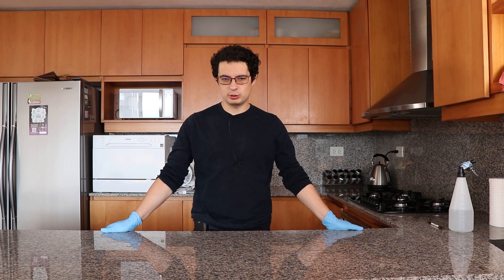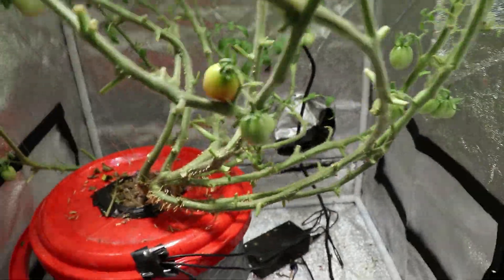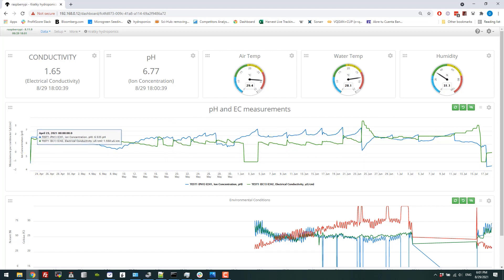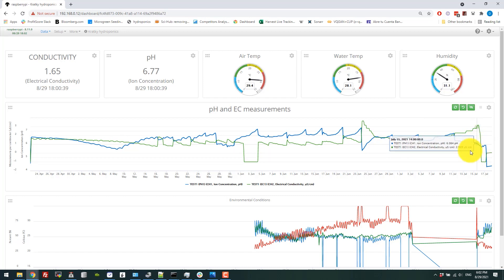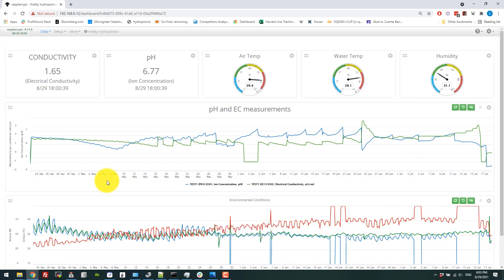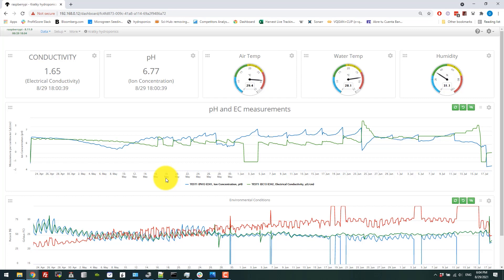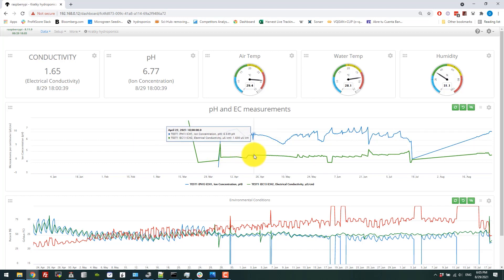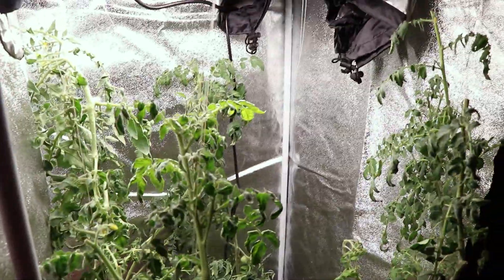A tomato plant in fully passive Kratky from start to finish - Part three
In this video, we show you the end of the 3 month growing period of my Kratky cherry tomato plant project. We sadly did not get many tomatoes out of the plant before it died - just two dozen ones - as the need for consistent watering proved deadly after I forgot to replenish the solution. A good reason why growing these large plants in Kratky setups can be problematic.